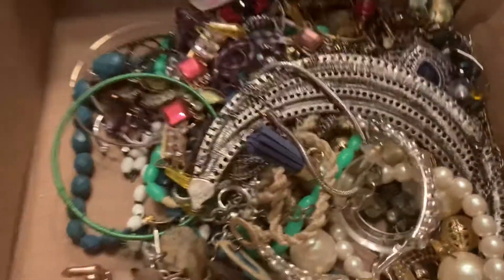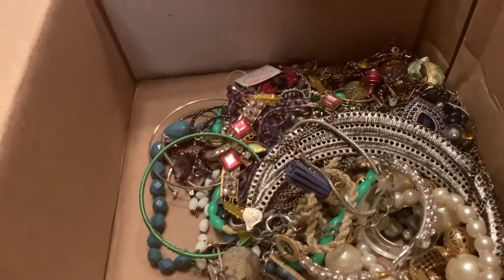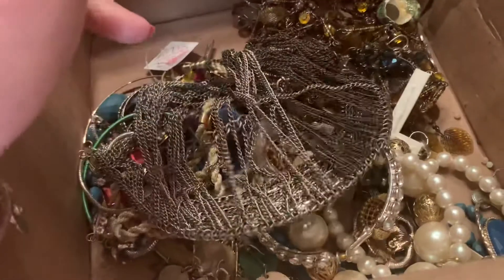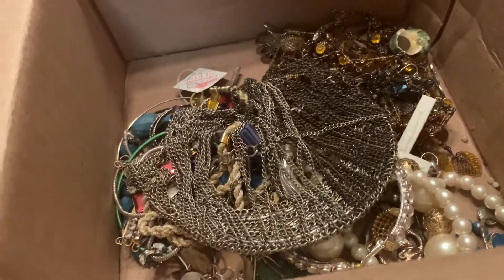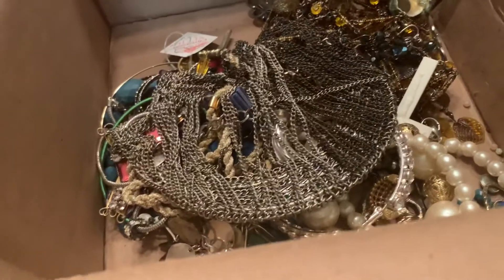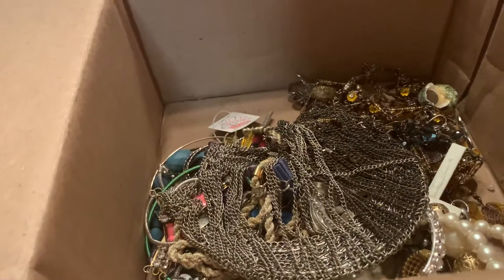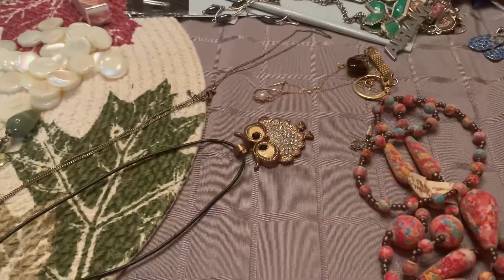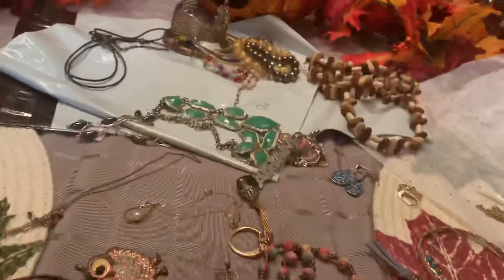Goodwill blue box unboxing| Not much to see here folks 😂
Goodwill blue box the dregs of what I got! Sustainable? Mmm probably not 😂 You be the judge! The video ended abruptly sorry y’all!

Hi 👋 I am Lola Gee ! I am a reseller that flips things on eBay and Etsy to help care for my sick son👍🏼 I am also a collector and I bet you are too 🤗🤗 please subscribe and like and check out my eBay store vibinestategems